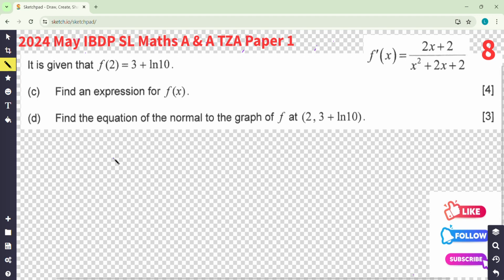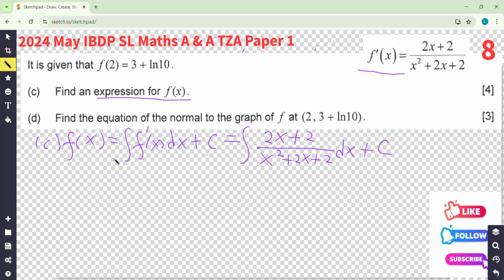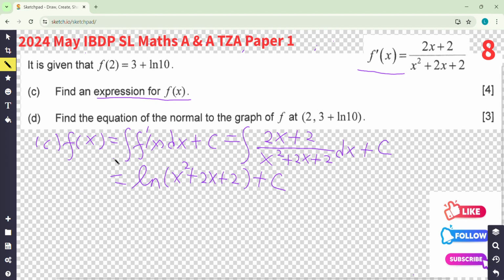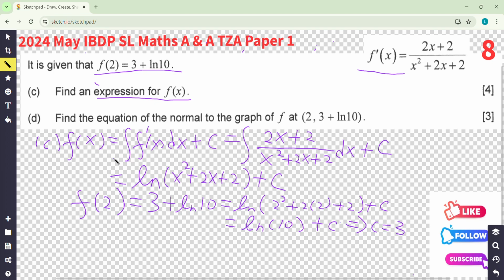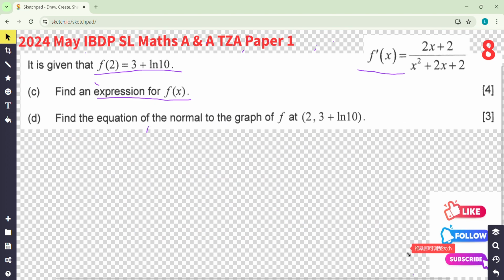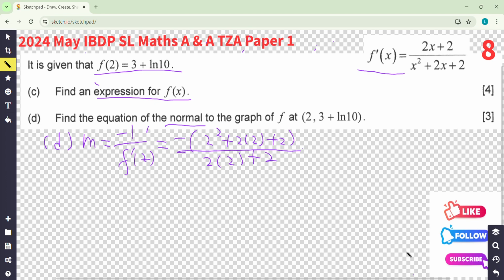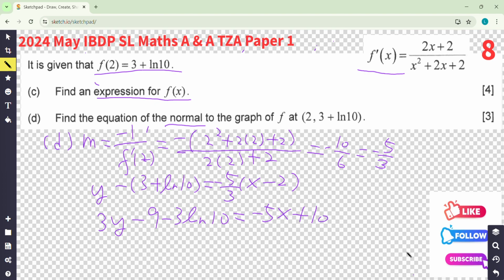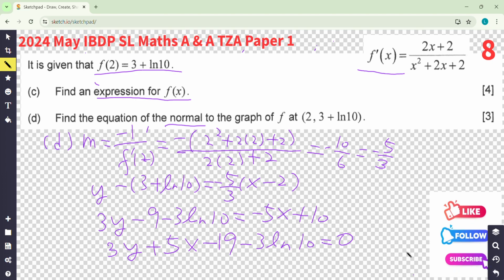2024 May IBDP SL Maths AA TZA Paper 1 Q8cd